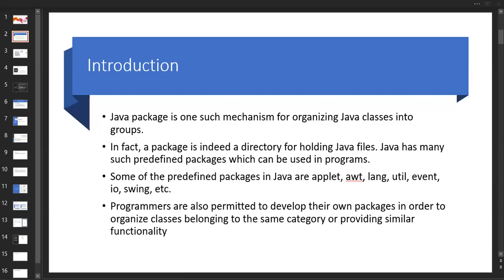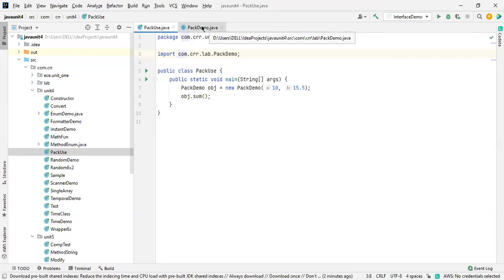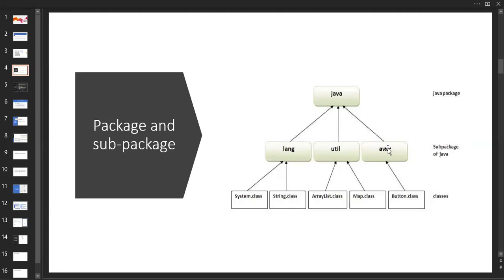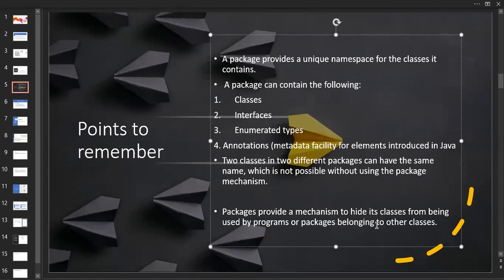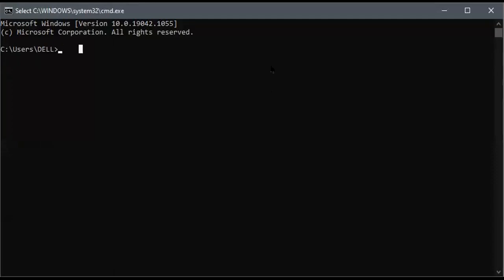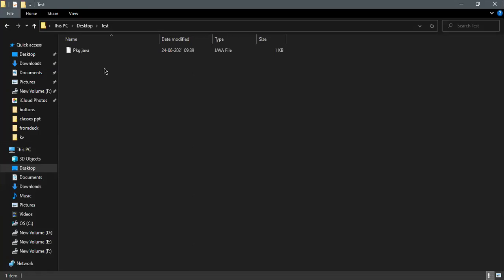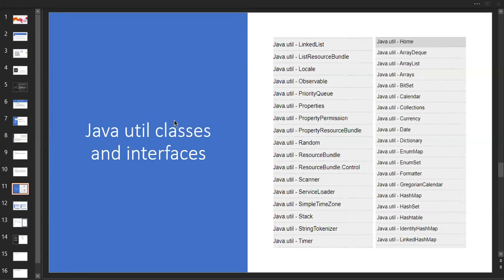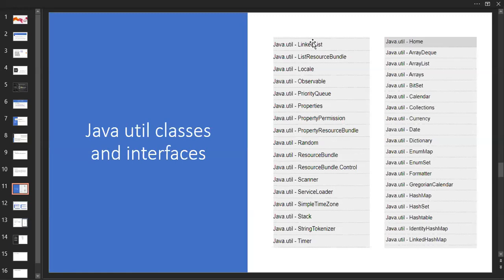PACKAGE IN JAVA DATE:24/06/2021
Creating and running package